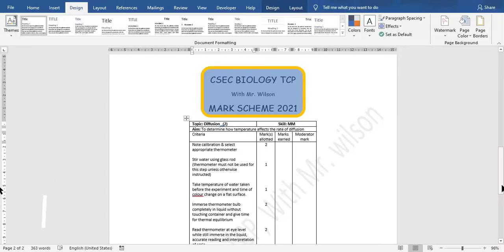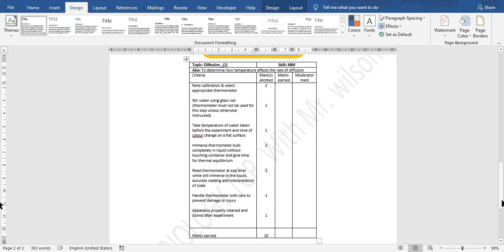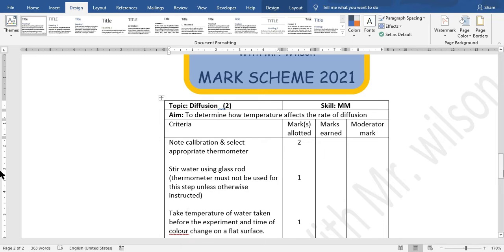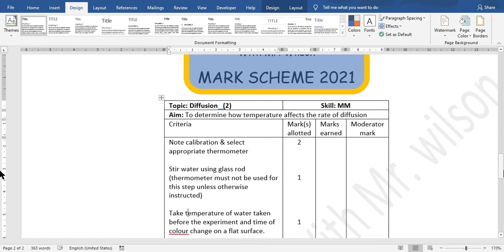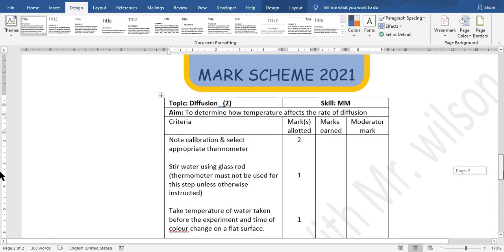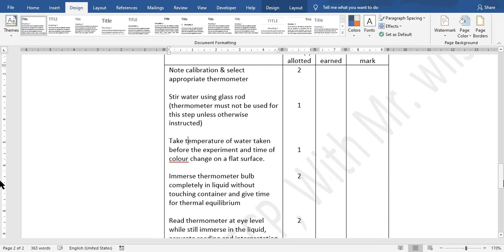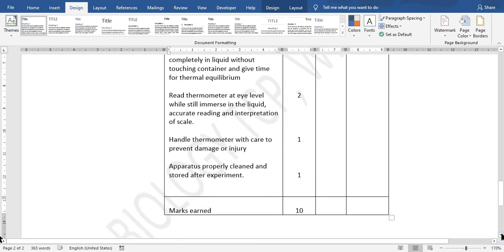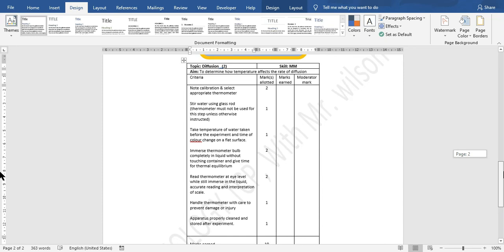CSEC Diffusion Mark Scheme (MM) | CSEC BIOLOGY TCP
Aim: To accurately measure and record the temperature of liquids.

Photo by Pavel Danilyuk from Pexels